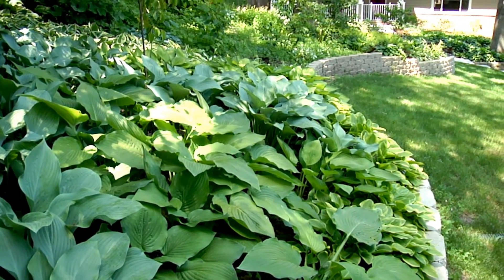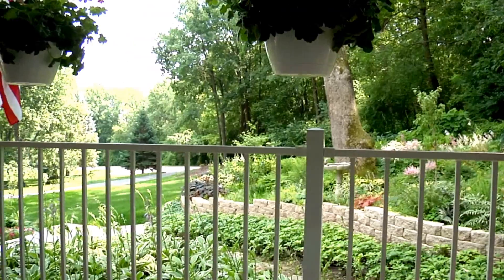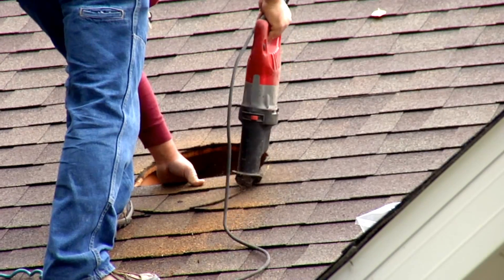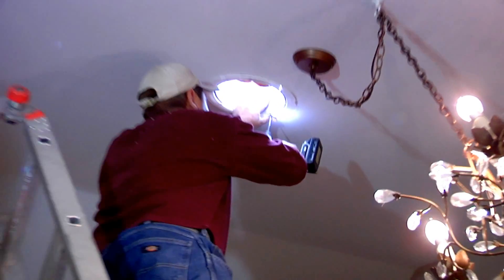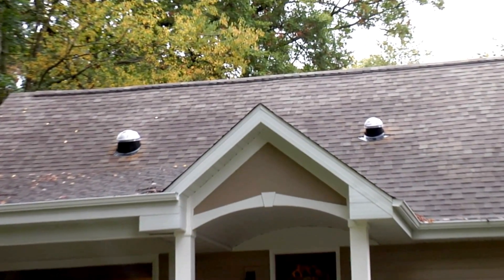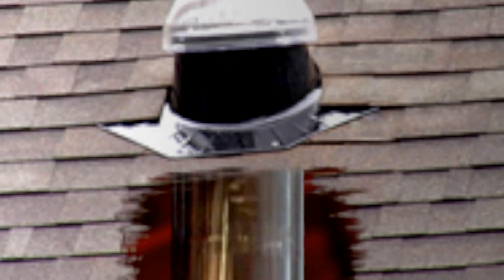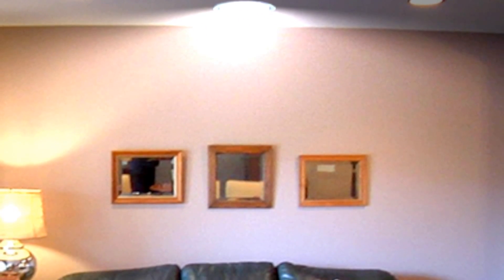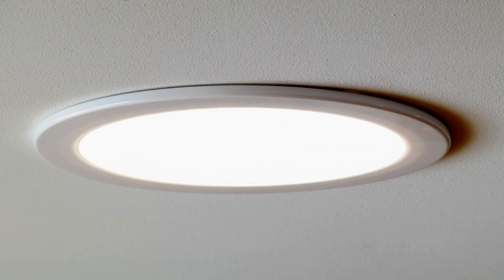A New Source of Sunlight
GreenBuildTV explores a new source of sunlight for your interior spaces, with an update from the Oak Lane House and the installation of SolaTube technology.